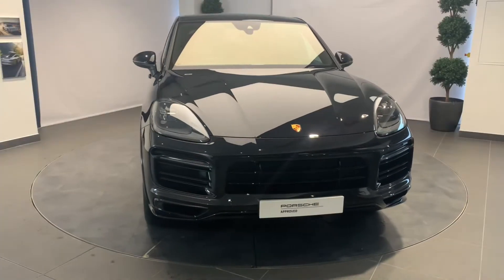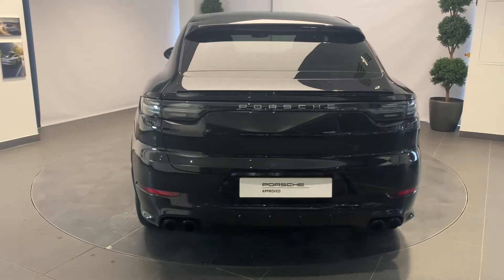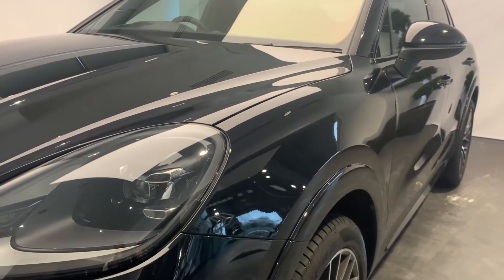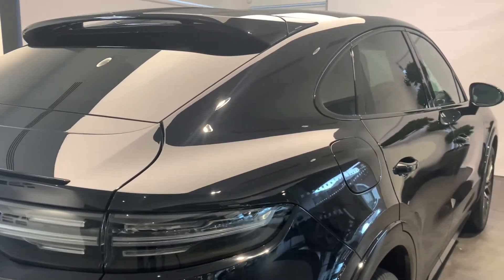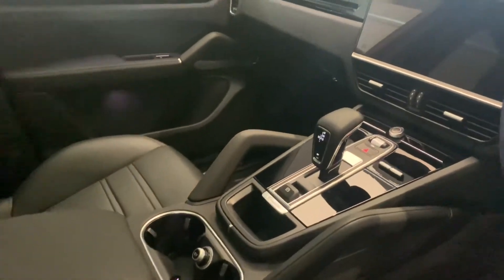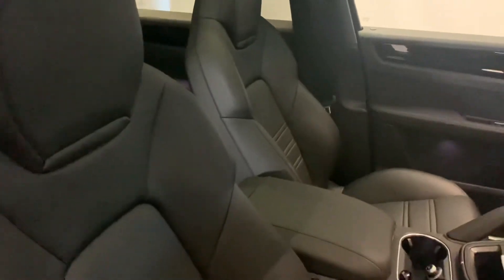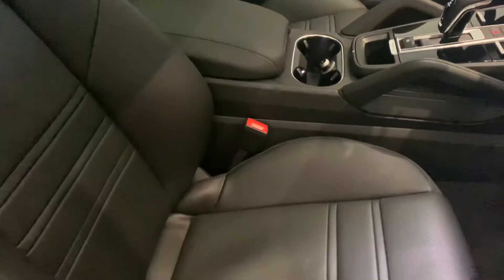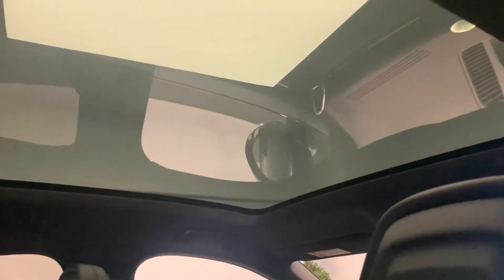Porsche Cayenne coupe (2020). Porsche Centre Newcastle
Exterior color
Jet Black Metallic

Interior color
Black partial leather interior, seats in smooth-finish leather

Exterior
SportDesign package painted in black (high gloss)
‘PORSCHE’ logo LED door courtesy lights
Deletion of model designation

Transmission / Chassis
8-speed Tiptronic S
Sports tailpipes in black
90-litre fuel tank

Wheels
Standard tires for 21-inch alloy wheel
Wheel centre set with full-colour Porsche Crest
21-inch RS Spyder design wheels incl. wheel arch extension in exterior colour

Lighting and vision
LED main headlights in black, including Porsche Dynamic Light System (PDLS)
Tinted LED taillights including light strip
Automatically dimming exterior and interior mirrors
Privacy glas

Audio / Comm.
BOSE® Surround Sound System
Porsche Vehicle Tracking System Plus (PVTS Plus)
Digital radio

Interior
2+1 rear seat system
Heated windscreen
Ambient lighting
Sports seats front (8-way, electric) with integrated headrests
Seat heating (front)
Heated steering wheel
Floor mats

Comfort and assistance systems
Head-Up Display